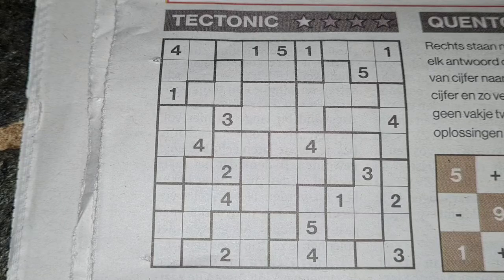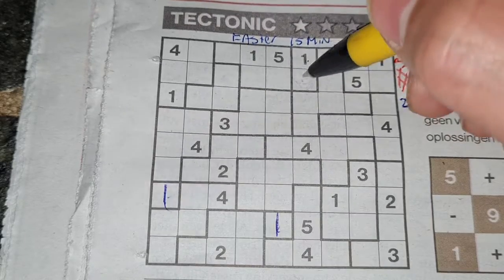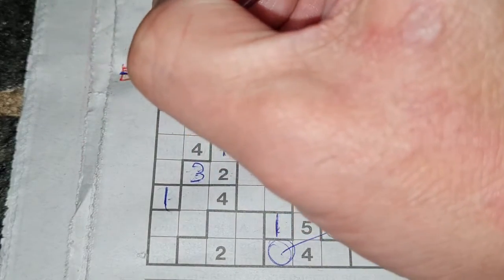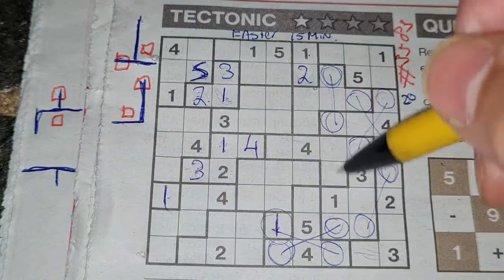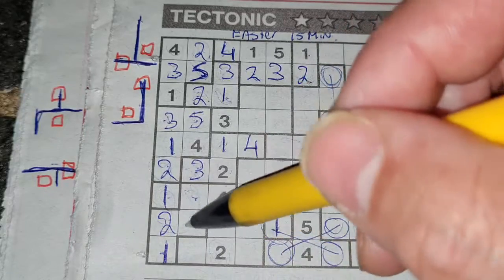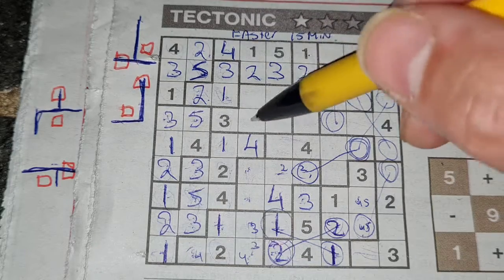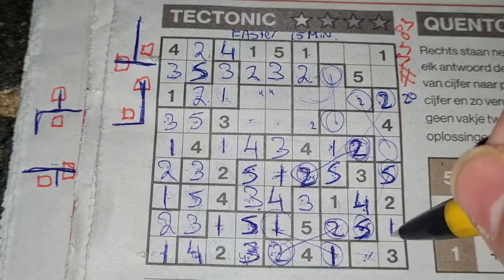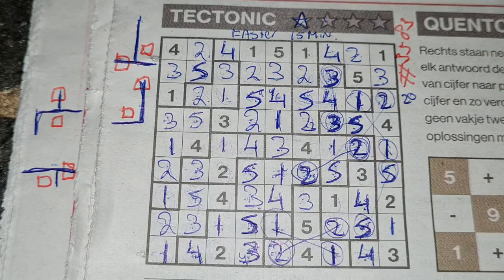(#3583) Saturday. Tectonic02 Sudoku puzzle. Bonus Extra edition. 10-23-2021 Extra part 3 of 3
6. PDF Link to Tectonic02 Sudoku: